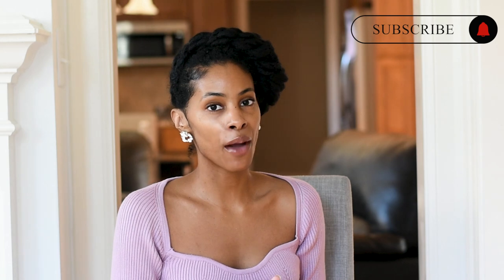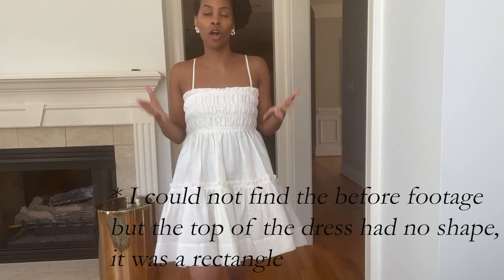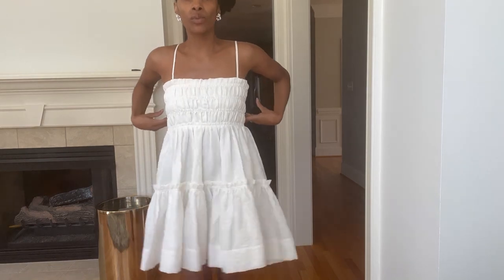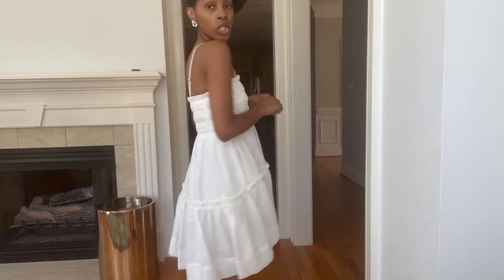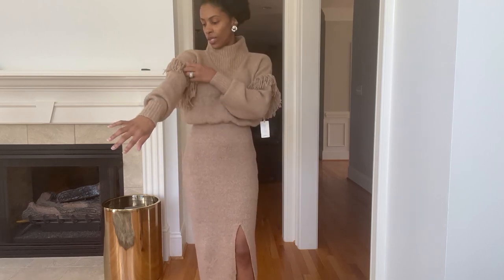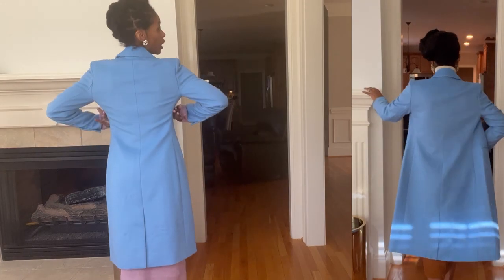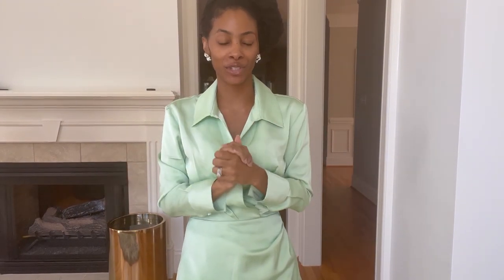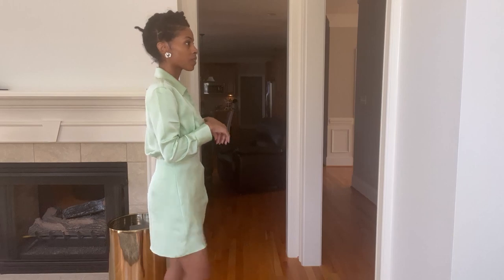BEFORE and AFTER - Back from the Tailor: J Crew, Urban Revivo, Saylor, Shona Joy || Klassically Kept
Today sharing pieces I have gotten back from the tailor. I found a new tailor closer to me and they did a really good job. Let me know which piece is your favorite.

0:00 intro
2:00 tailored 1st piece
3:40 tailored 2nd piece
5:26 tailored 3rd piece
7:22 tailored 4th piece